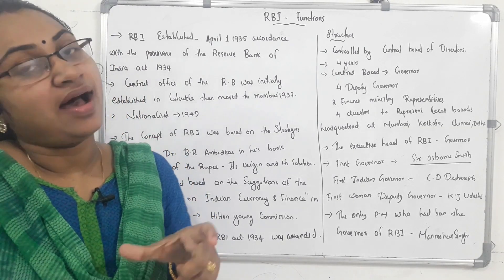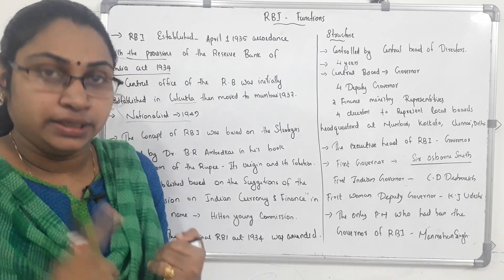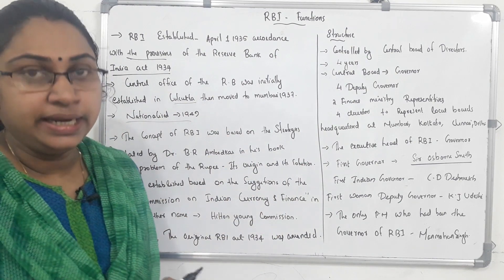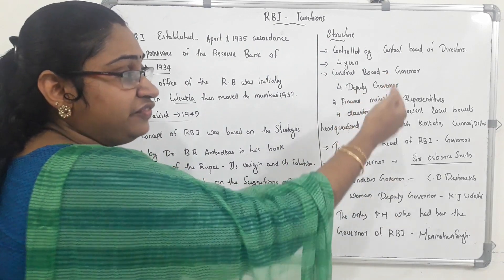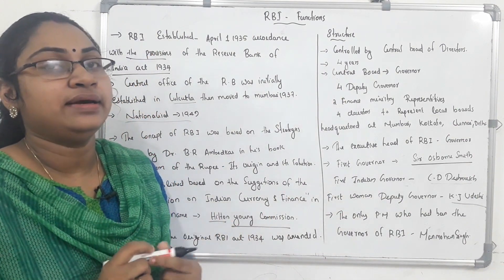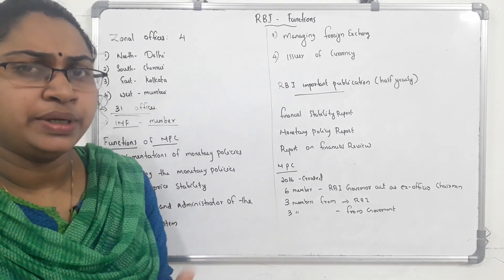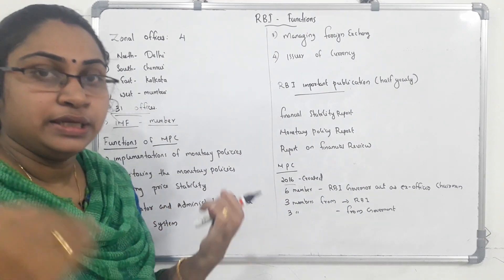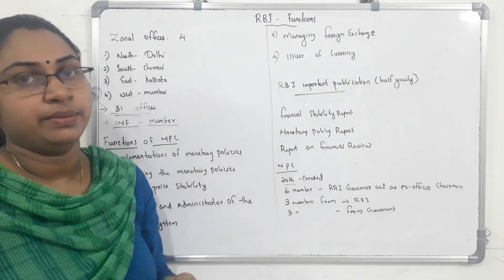Economics|RBI and It's Functions|Degree level prelims|Secretariat assistant|LDCmains|LGS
RBI and It's Functions